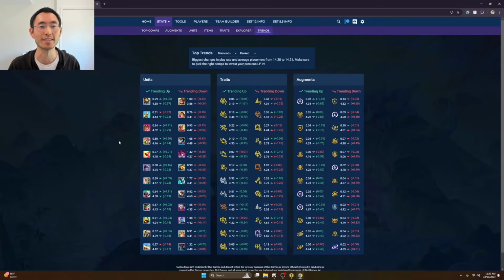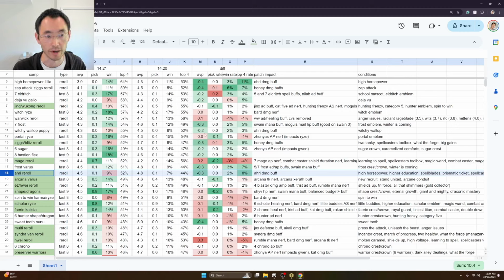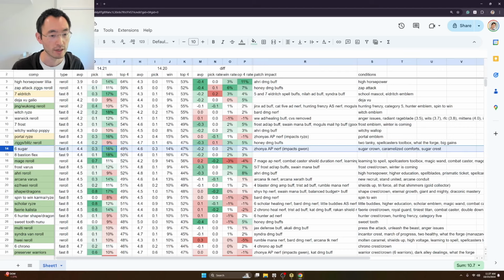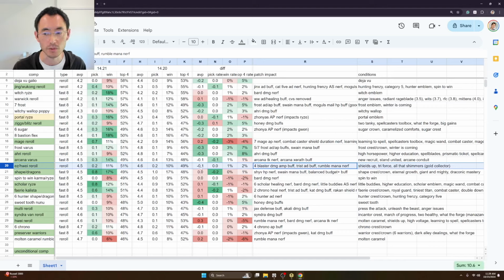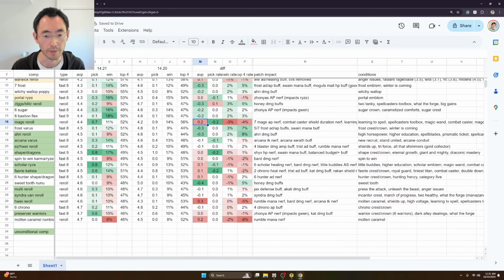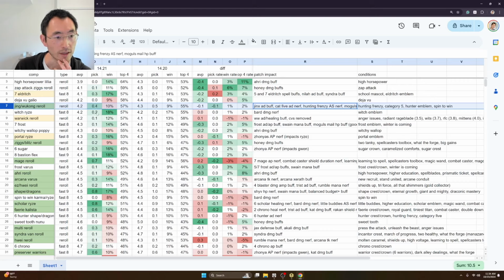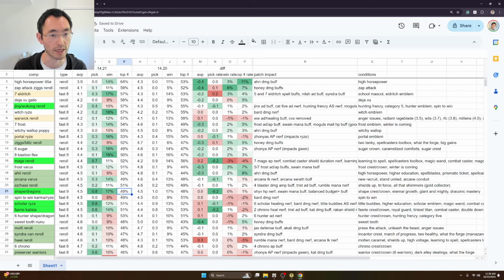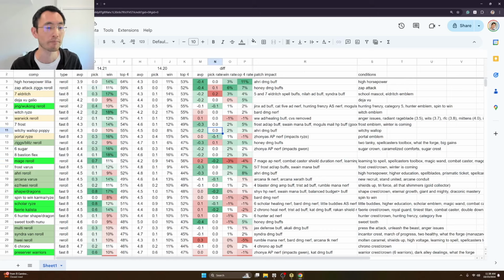This is What's Strong So Far in 14.21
I reviewed the latest stats and compiled a comprehensive list of the best comps in 14.21 so far.